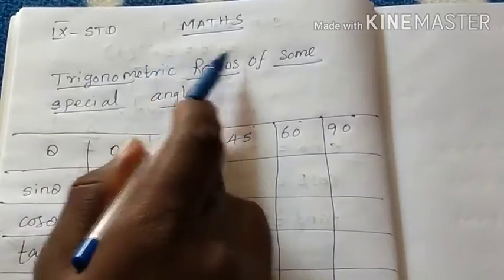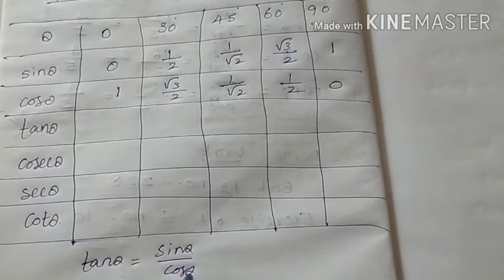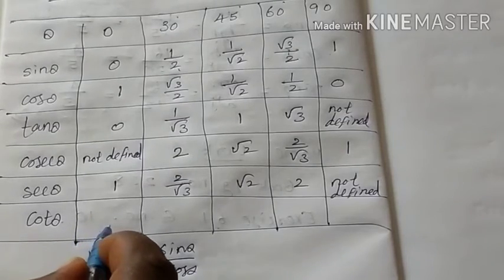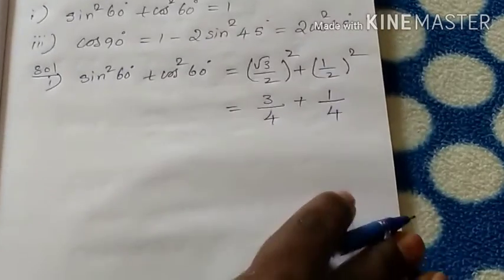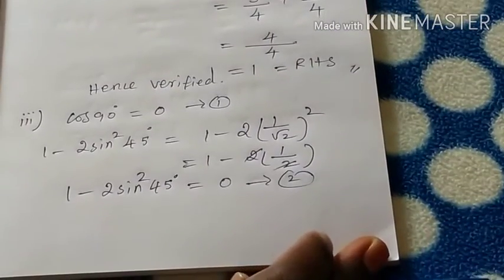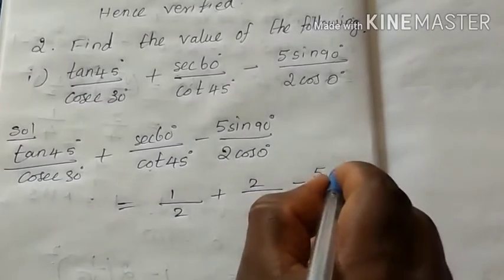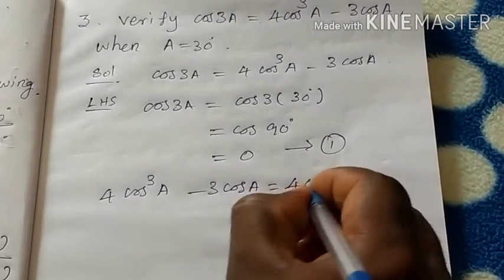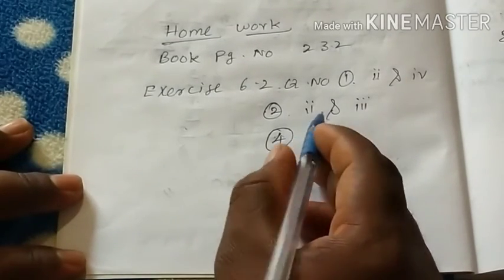IX STD MATHS -64